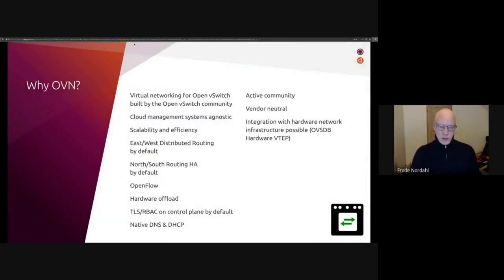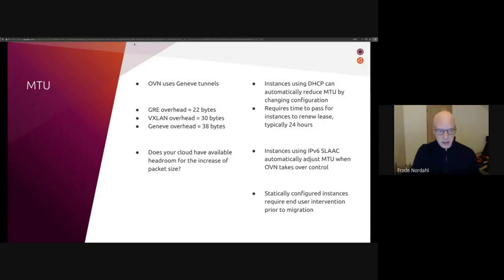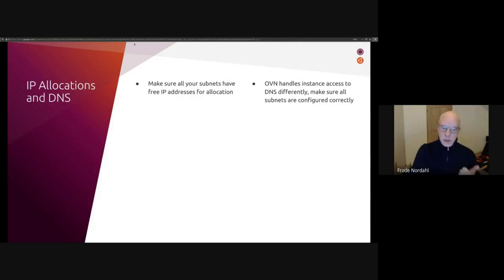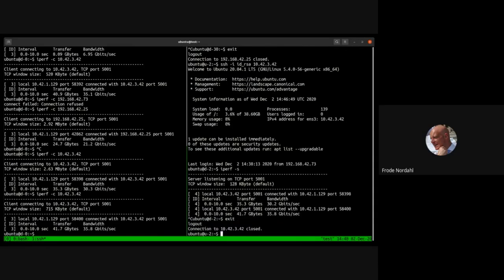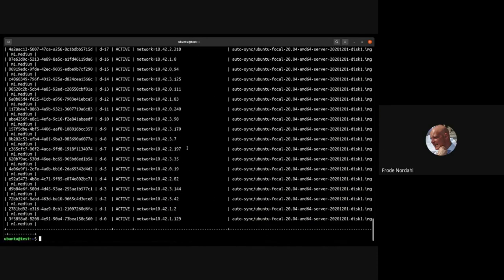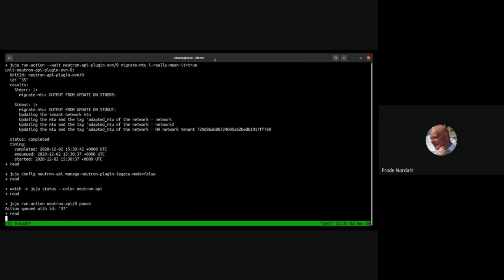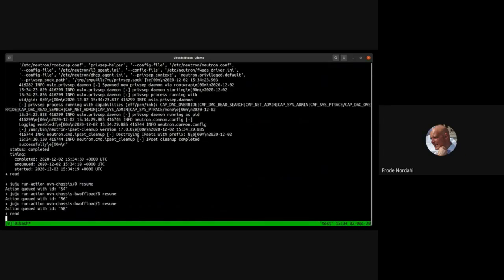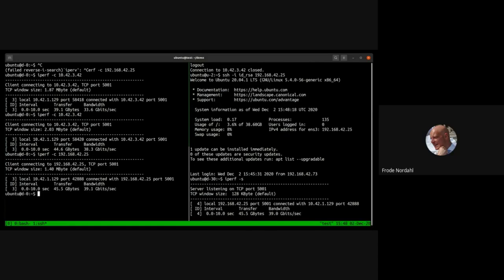Hassle-free migration of OpenStack cloud to OVN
Speaker: Frode Nordahl, Canonical

Can I migrate my legacy OpenStack Neutron ML2+OVS deployments to OVN?

You can, and if you come watch this presentation and demo you will gain insight about how it can be done!